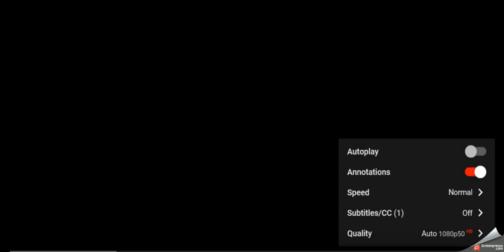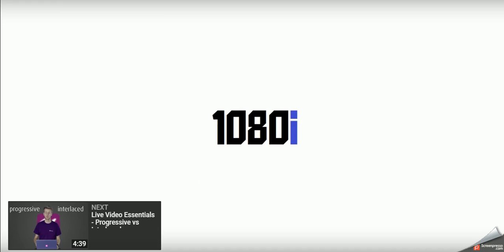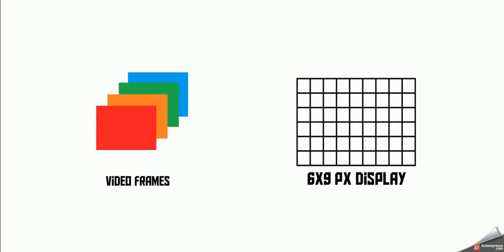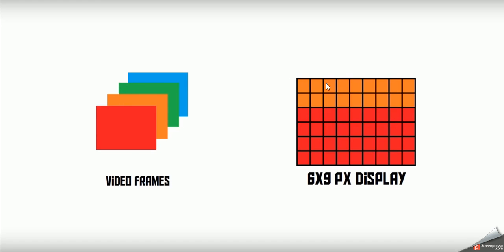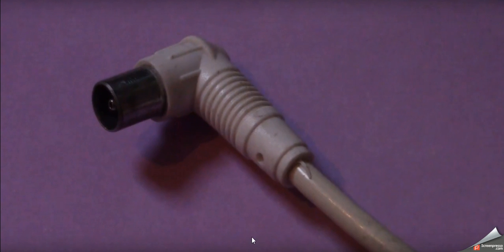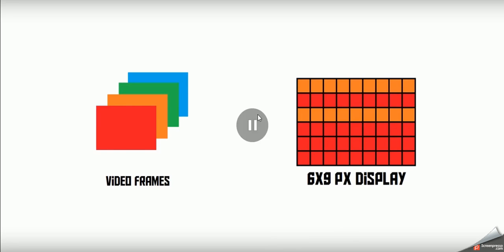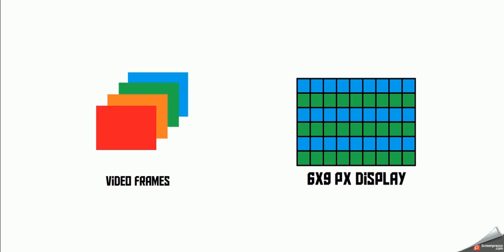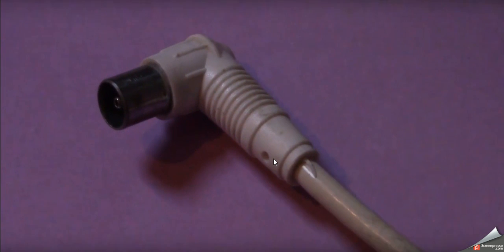interlaced vs progressive